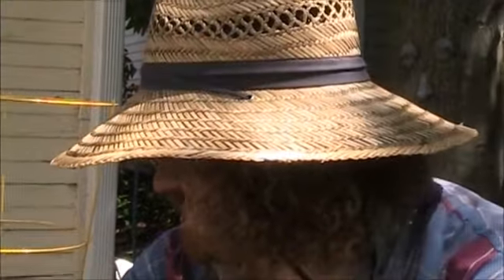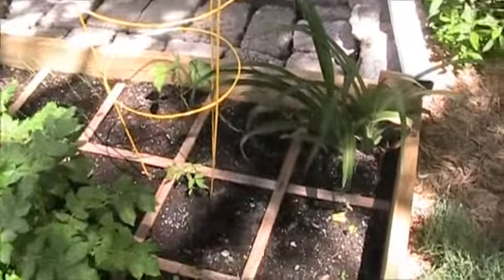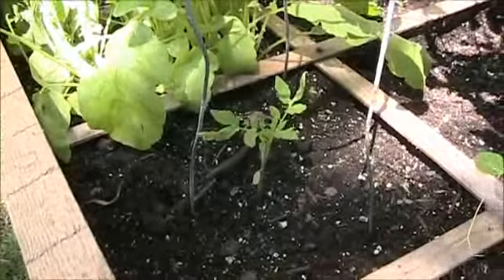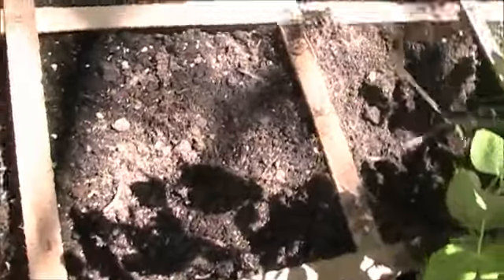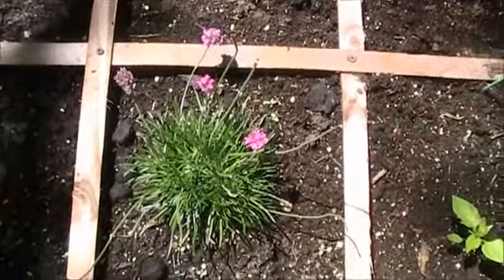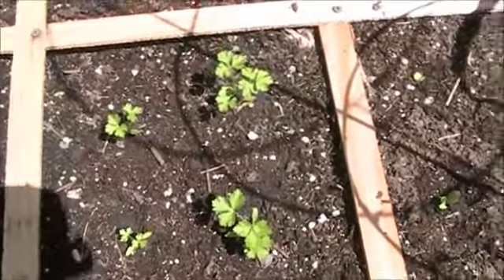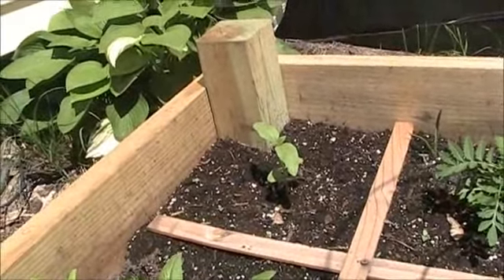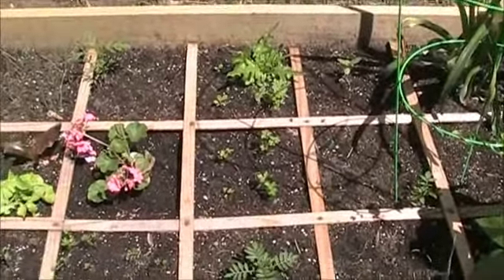My square foot garden update June 17, 2013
Just an update on my garden. I will be gone for the next three weeks on a business trip and vacation and wanted to chart how things are growing. I will spray everything with compost tea and I have some one to come by to water if it doesn't rain.